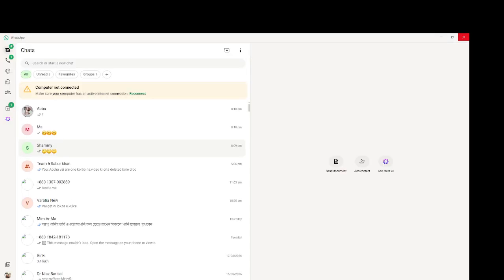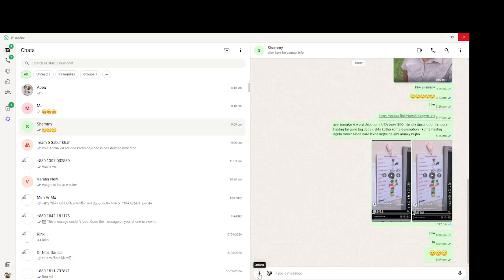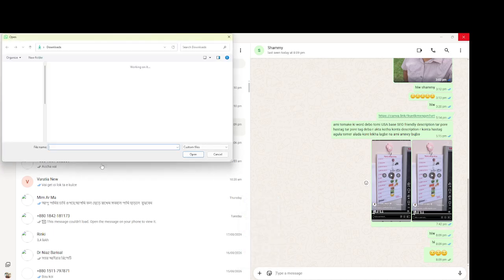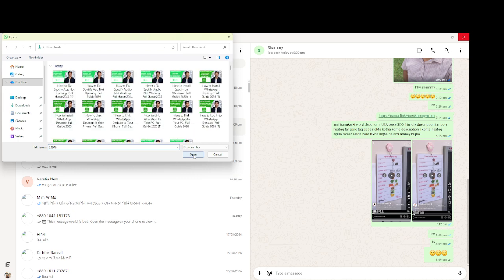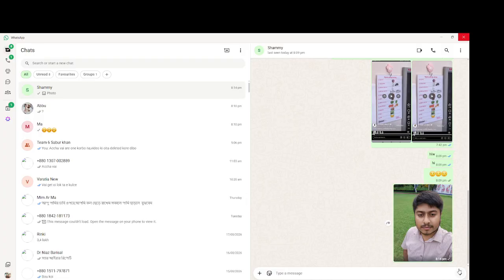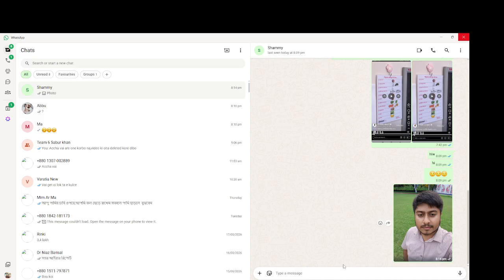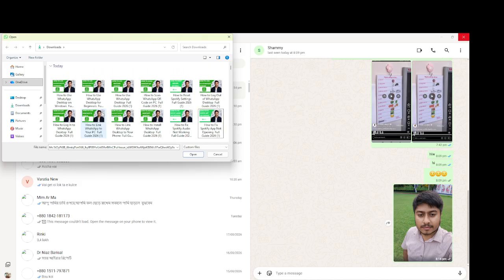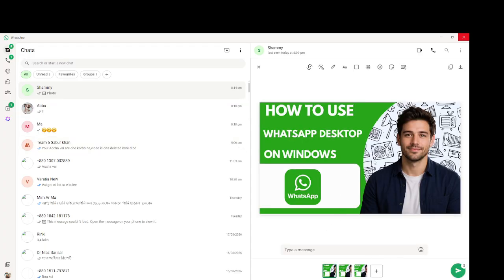How to Send Photos on WhatsApp Desktop Full Guide 2026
Learn how to send photos on WhatsApp Desktop with this quick and easy guide. Follow the simple steps to send photos to your WhatsApp contacts from your PC.